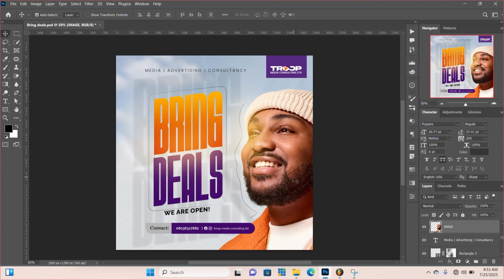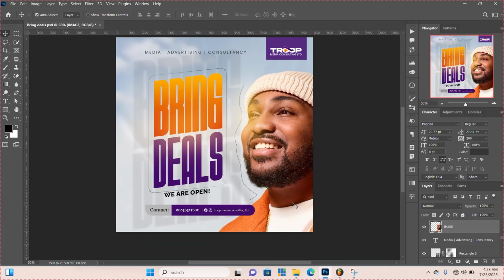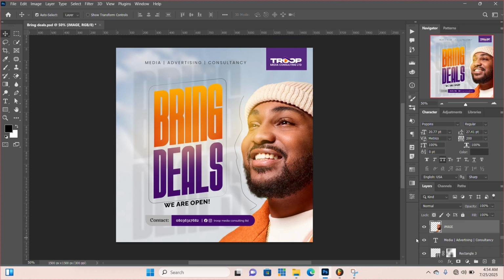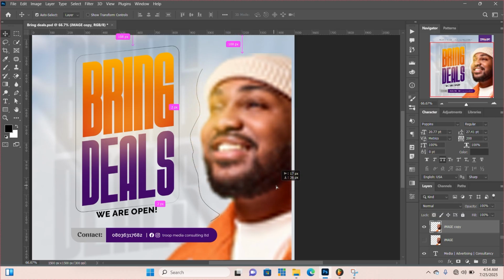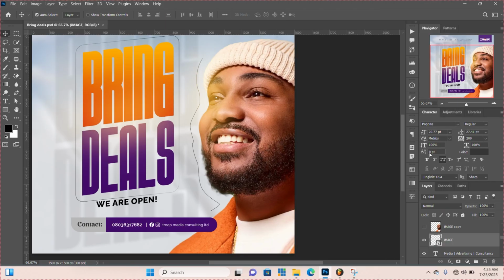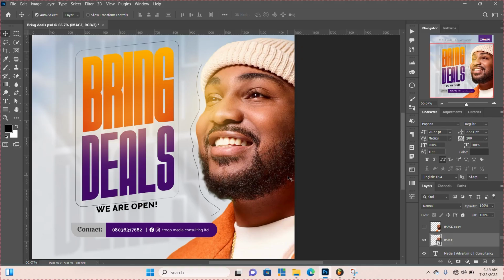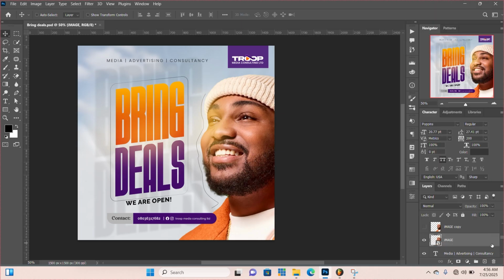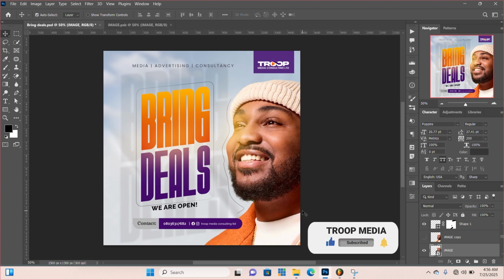HOW TO CONVERT TO SMART OBJECT AND BACK TO REGULAR RASTER IMAGE IN PHOTOSHOP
This will guide you on:
• Importance of using smart object as against the regular raster image.
• How to convert to smart object and back to raster image.